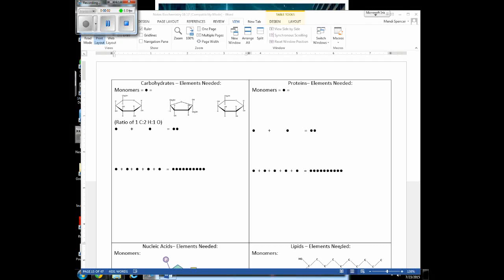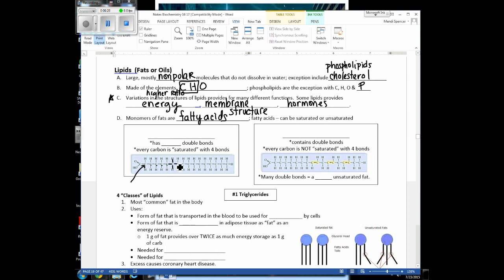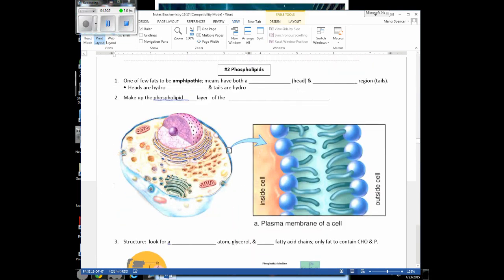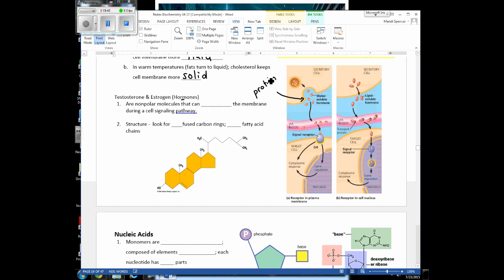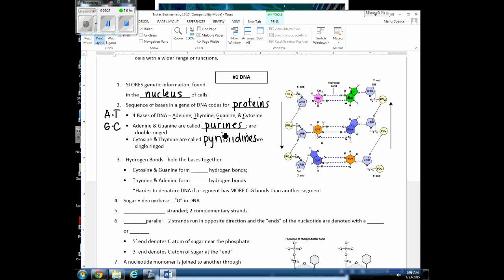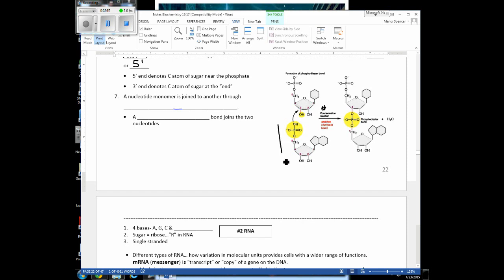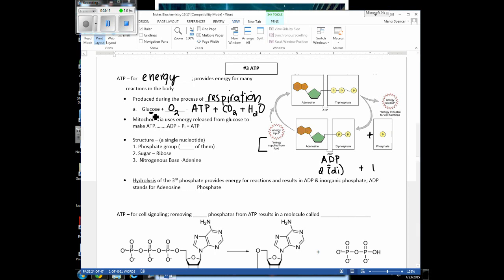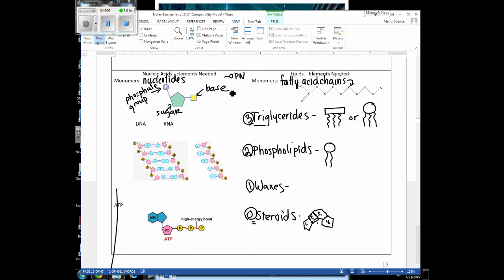Unit 2 Lecture 4 (AP Bio) - Lipids & NA